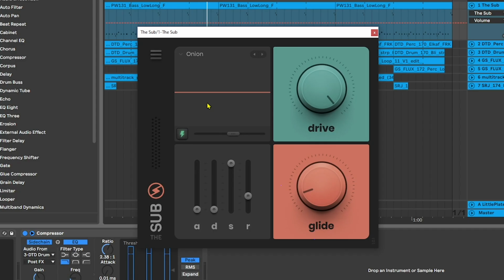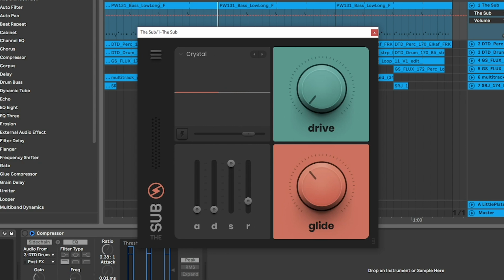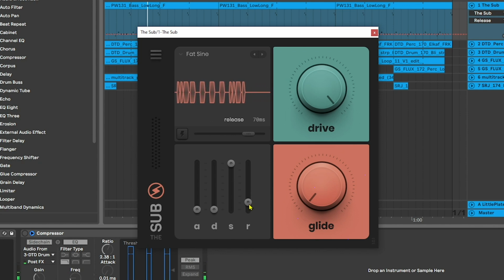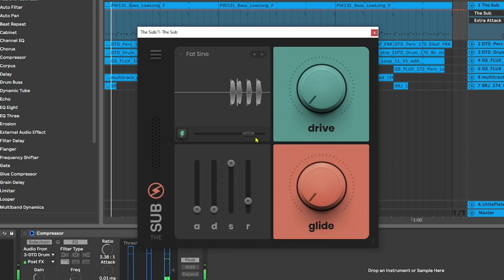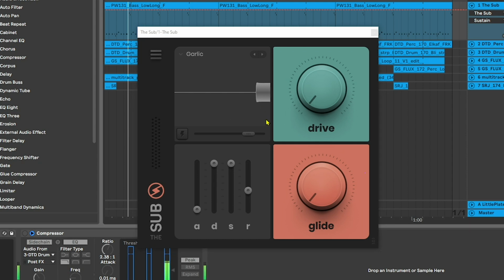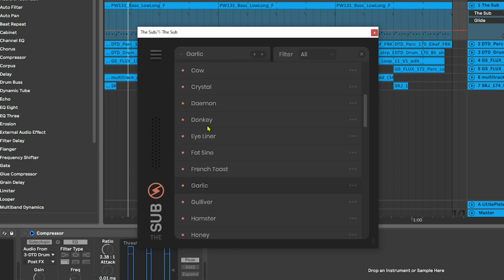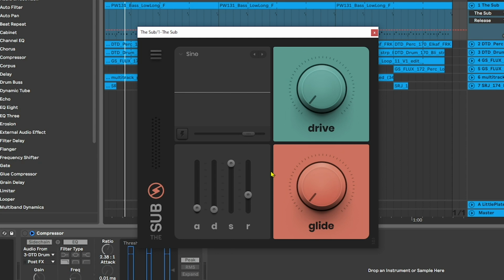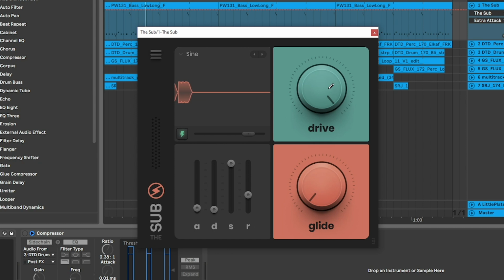The Sub by Iceberg Audio | The Ultimate Sub Bass Instrument VST Plugin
We welcome Iceberg Audio to our Plugin Boutique family with their product The Sub.

The Sub is a high-quality sub-bass instrument combining sampled sound sources (analog and digital) with signal processing techniques to deliver a deep rich bass sound. With 50+ presets and minimal design, The Sub is all you need to find the correct sound, shape it to your track, and mix it effectively.

In this video, we take a deep dive into the main features within this minimal, yet powerful, bass instrument.